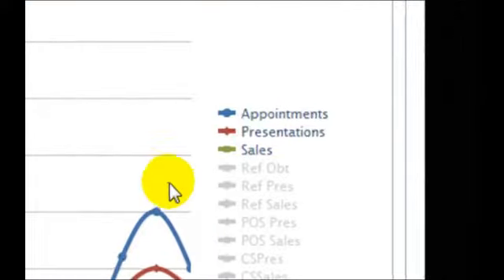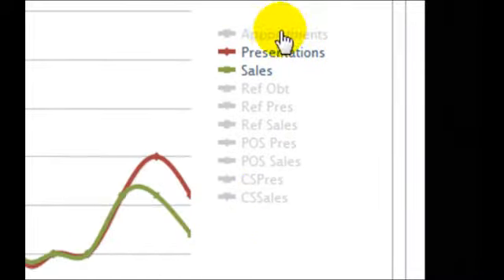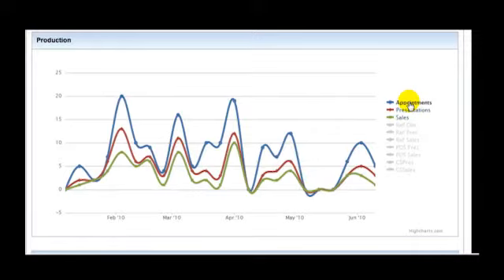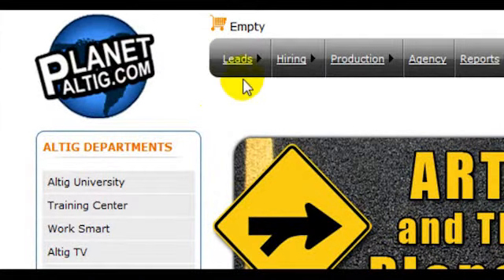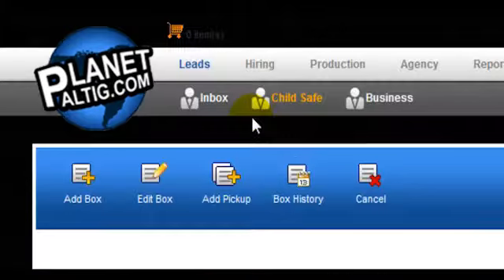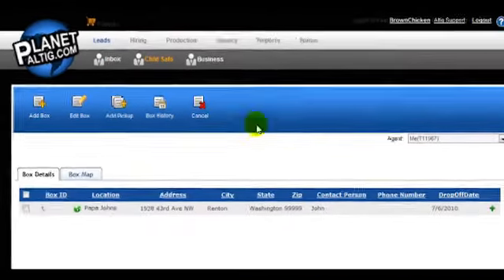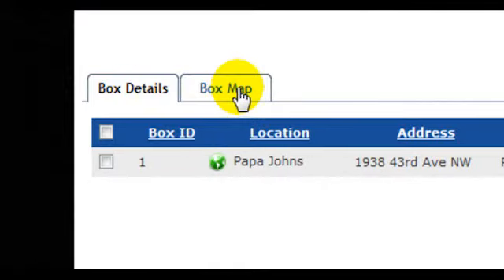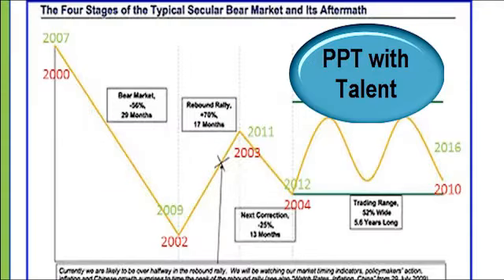Training Video Producer - Seattle Based - Media and Design Training Video Samples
Check out the site for more info and still images